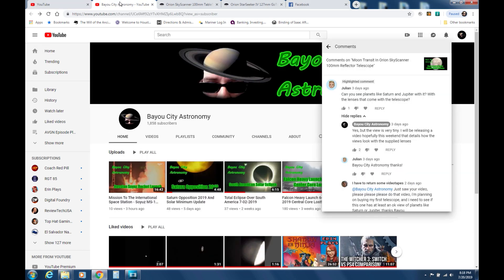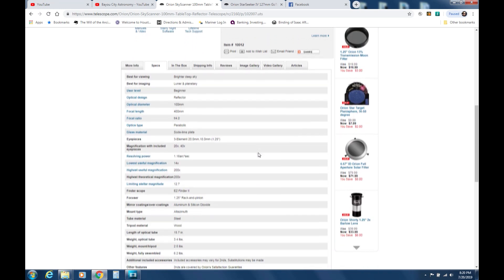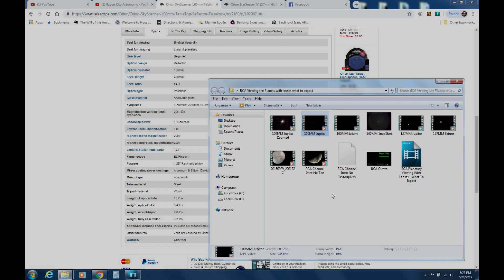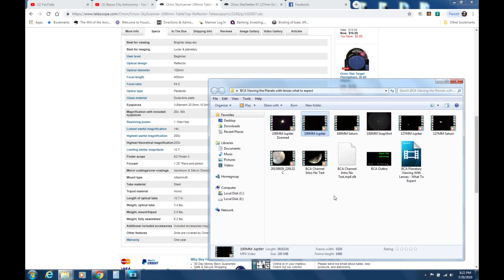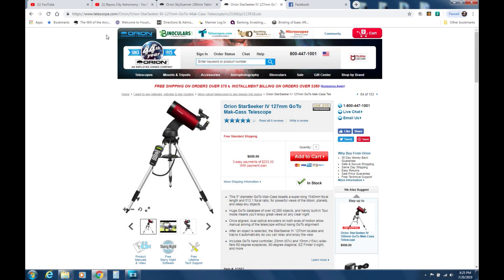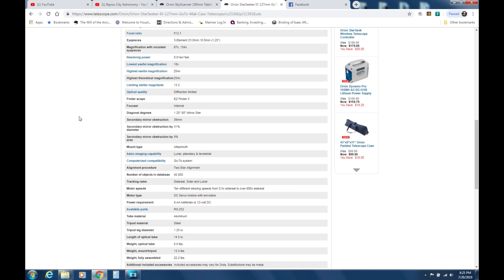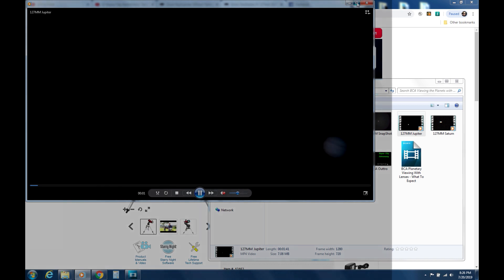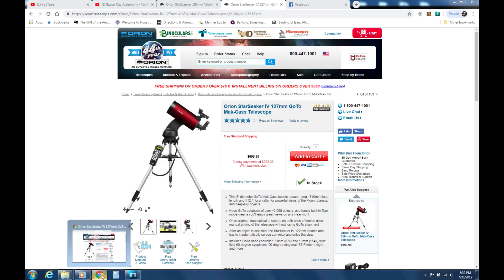Planetary Viewing With Eyepieces And What To Expect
Being asked what it actually looks like to view the planets through the telescopes that I own happens quite frequently. I deiced to share some footage using the eyepieces while attaching my phone's camera with an adapter. It is STRONGLY RECOMMENDED that you upgrade the eyepieces that come with any telescope that you buy. I will be posting a part 2 video to this one that will explain how some of my videos look the way they do while using relatively small scopes. The camera that I use on my other videos is listed below as well.

Astronomy Camera Site - Note* This is the camera that I use for my main videos that provide a completely different experience. This camera was not used to capture the footage in this video.